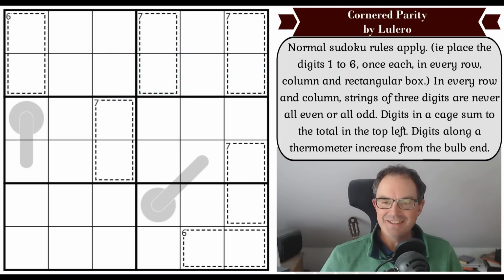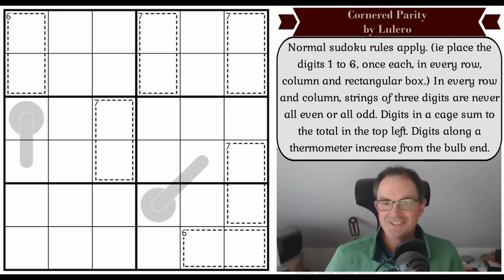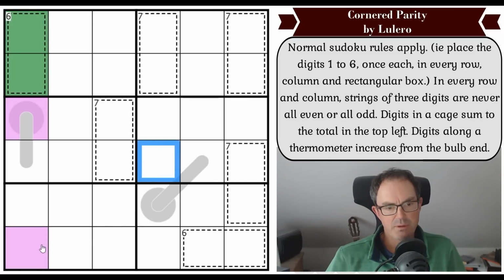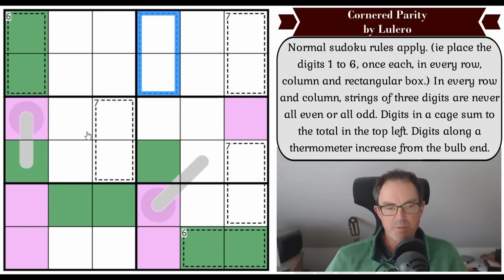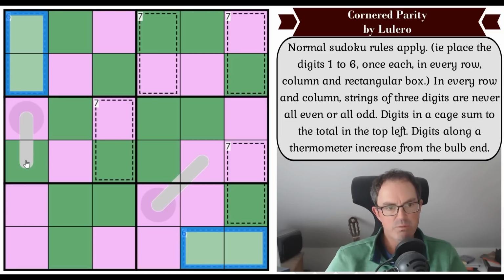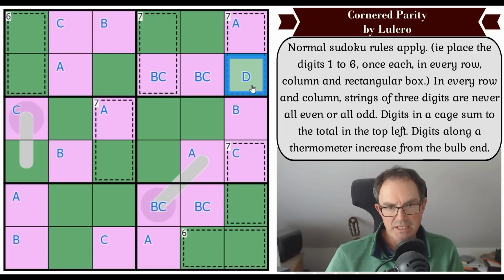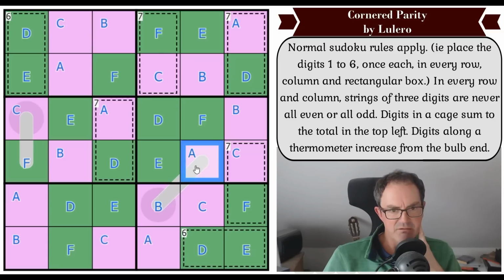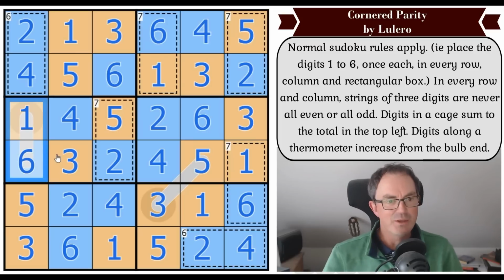This Sudoku Is "Criminally Underrated"!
*** TODAY'S PUZZLE ***
We've had some strong recommendations to try this sudoku by Lulero despite a relatively modest rating on Logic Masters.  It's called Cornered Parity and it's been described as "genius" by setters who know a thing or two about constructing puzzles!  We love sudokus like this - multi-layered with great, original logic and, as you uncover its secrets, it gives a sense of profound joy.

Rules:
Normal sudoku rules apply. (ie place the digits 1 to 6, once each, in every row, column and rectangular box.) In every row and column, strings of three digits are never all even or all odd. Digits in a cage sum to the total in the top left. Digits along a thermometer increase from the bulb end.

Thanks to all of you who have helped us achieve the milestone of 600,000 subscribers on YouTube.  Below you can find a link to a free puzzle pack we have curated to celebrate :)

*** NEW SUDOKU HUNT BY PAWS RELEASED 1 JULY ***
We've just launched a brand new competition - a sudoku hunt by Paws featuring lots of smaller-sized sudokus.  It's intended to be a bit easier than usual as July is a holiday month for many of us so do have a go, especially if you're new to variant sudoku!

We've also got a new series of linked sudokus from rockratzero incoming!

 - The Lord Of The Rings Sudoku Hunt by Blobz (and Simon's solve videos)
 - Simon's solve of Sky-Skyscraper by Phistomefel has just been uploaded for our patrons.
 - and Mark's latest solve of The Times Club Monthly cryptic crossword

*** BRAID STREAM ***
You can watch our recent stream at this link:

0:00 Theme music & puzzle intro
1:38 Paws' Solution Video Released!
2:22 Happy Birthdays
3:31 Rules
4:40 Start of Solve: Let's Get Cracking

Box 102
56 Gloucester Road
London
SW7 4UB